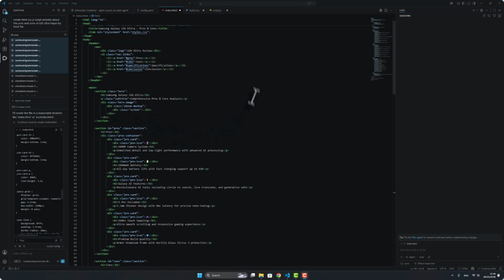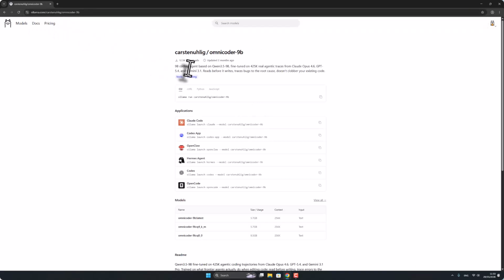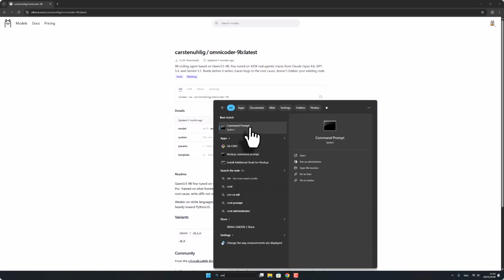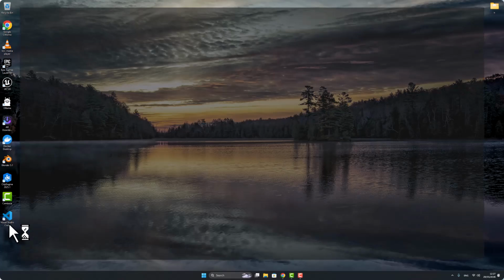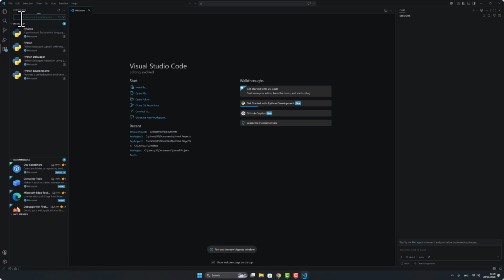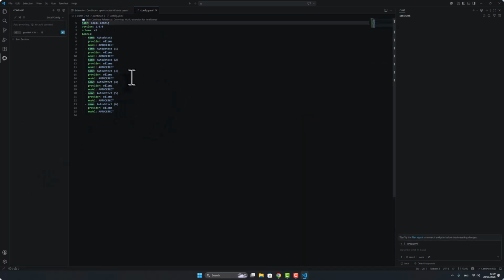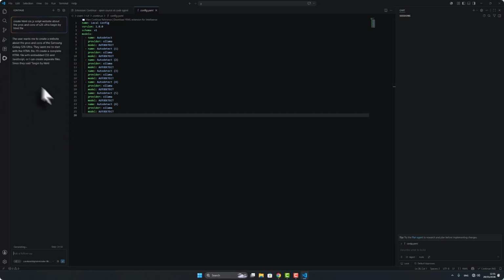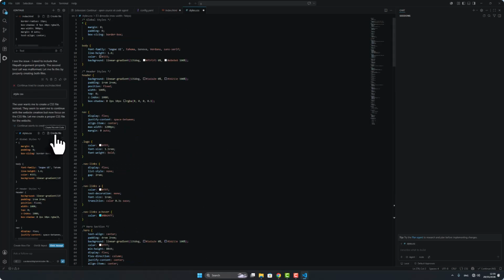Easyway To Use Omni Coder (Gemini 3.1 + GPT-5.4 + Claude Opus 4.6)in VS Code for AI Coding Locally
In this video I’ll show you how to build the ultimate AI coding workflow inside VS Code using Omni Coder, Claude Opus 4.6, GPT-5.4, and Gemini 3.1.

This setup combines:

Omni Coder for local agentic coding
Claude Opus 4.6 for deep reasoning and debugging
GPT-5.4 for fast coding assistance
Gemini 3.1 for multimodal and large context tasks

You’ll learn how to:

Install and use Omni Coder locally
Connect AI models with VS Code
Use AI agents for coding and debugging
Generate and refactor code safely
Build games, apps, and tools faster
Create an efficient AI developer workflow

Perfect for:

Unreal Engine developers
Python programmers
Indie game developers
AI-assisted coding
VS Code power users